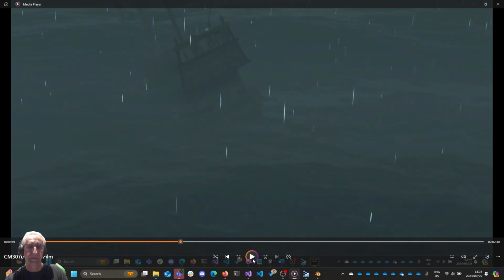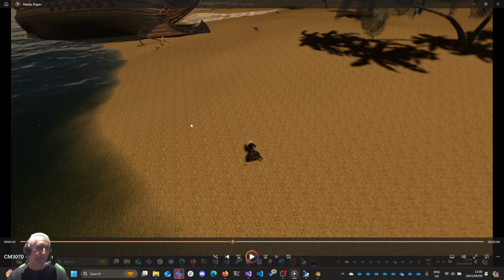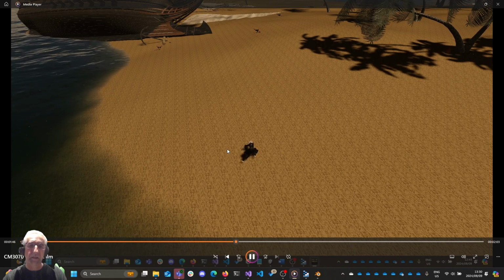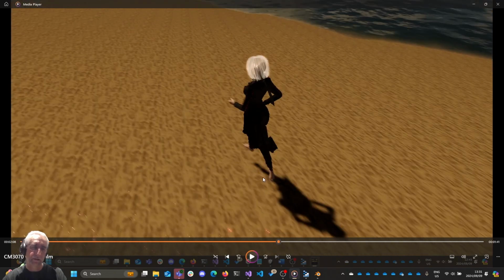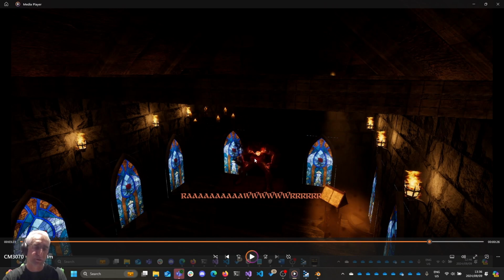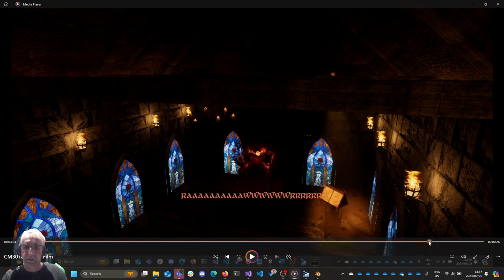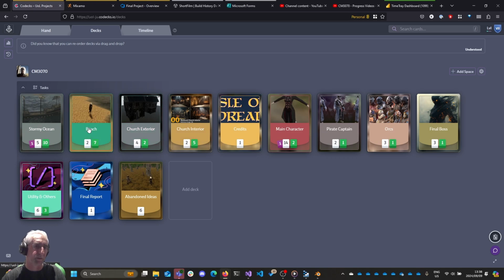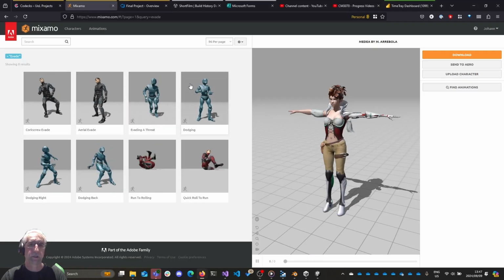CM3070: Project Submission Video (audio)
I had fudged this video by not enabling my mic when I recorded it. I hope I'll be able to convince the lecturers to review this video, instead of the one I had submitted with the mic disabled.